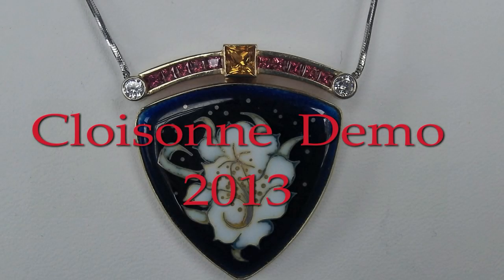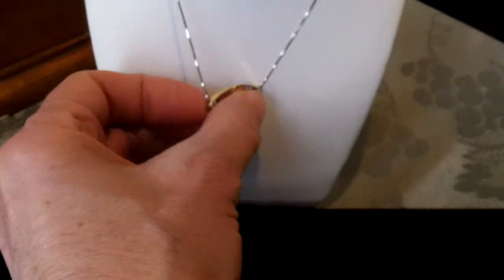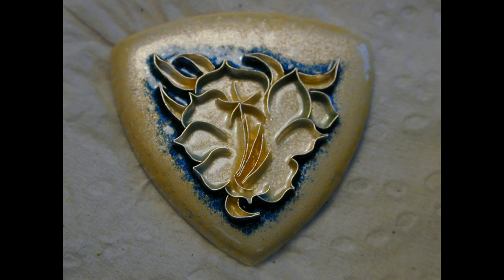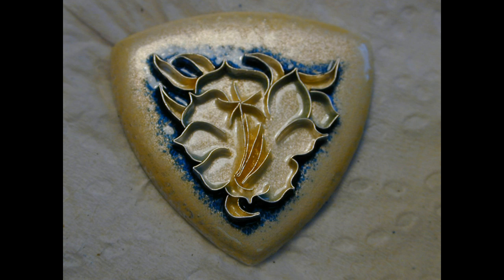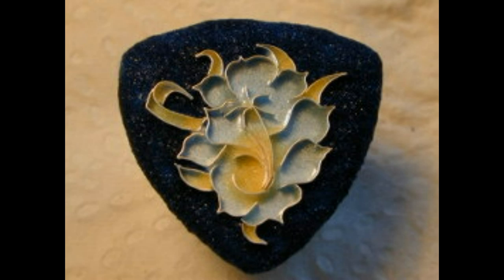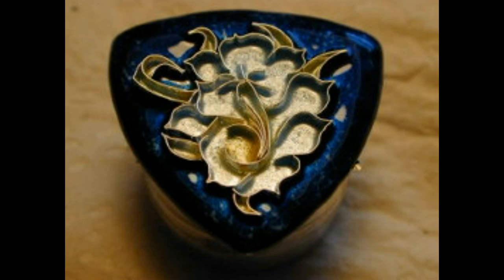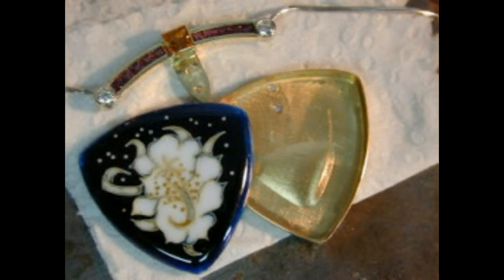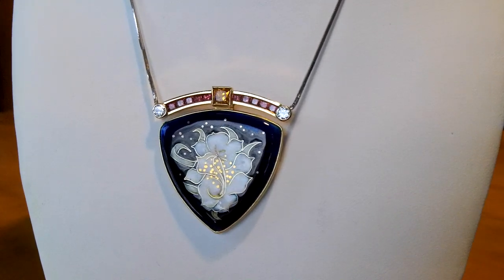Fine Cloisonne Jewellery Demo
Christopher Palko - Fine enameling Jewelry demo. Using powdered enamels, fine silver and gold, with the artful craftsmanship of the enamelist and goldsmith it becomes a fine finished piece. Share in the beauty of fine enameling with this jewellery demo.  Complexity and simplicity at it's best.  An ancient jewellery art form over 3000 years old.   Treasured and compared to, and set like a gem, showing it's depth of colour and textures.  So intriguing and unique.  Truly a one-of-a-kind piece.  Create Your Personal Moment in Time enamel piece!